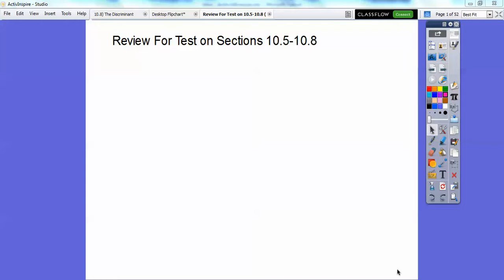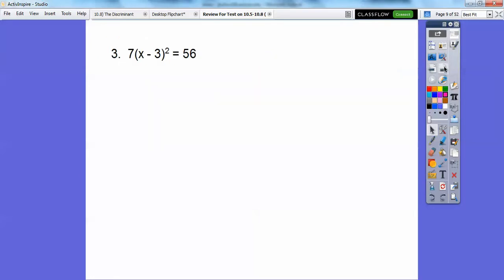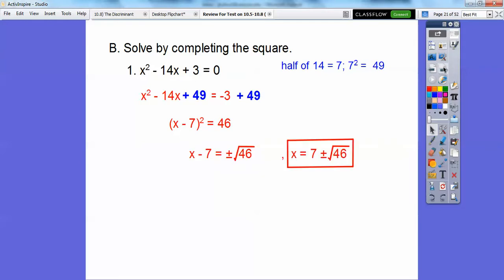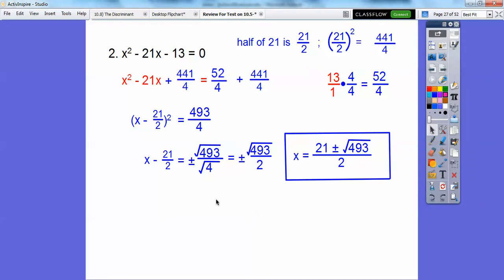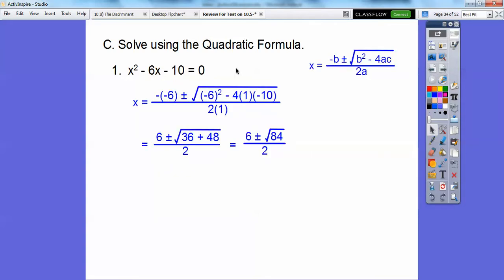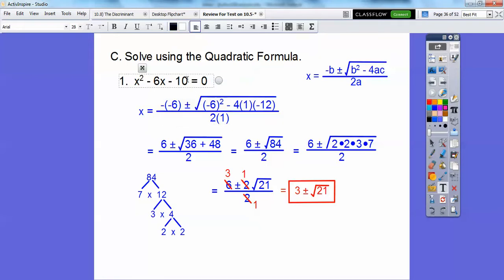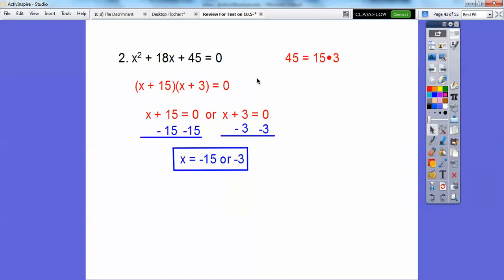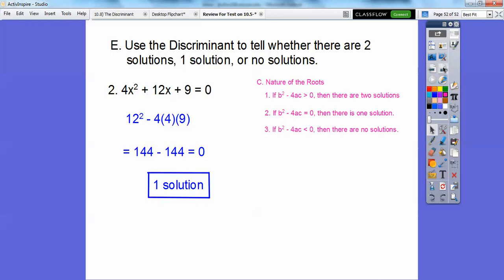Review For Test on Solving Quadratics - Chapter 10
This review will prepare you for your test. Good luck!